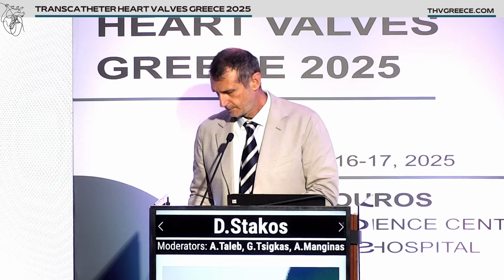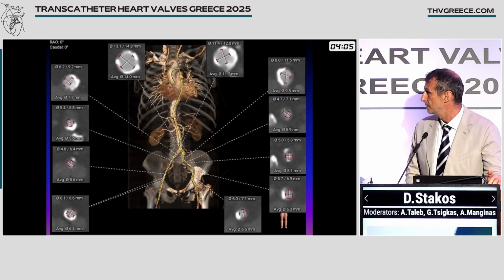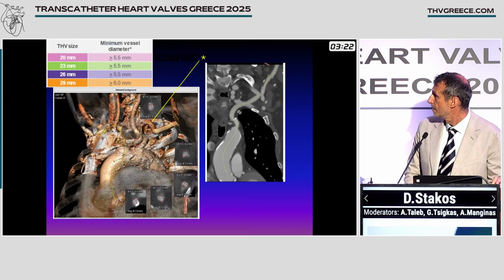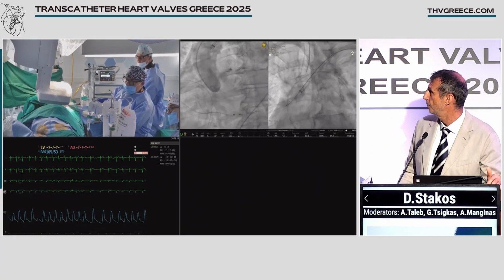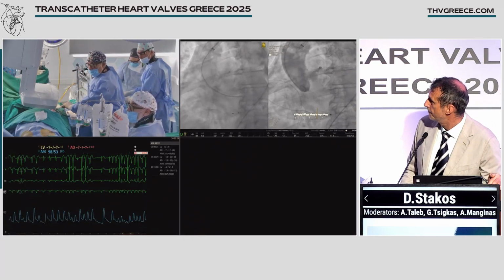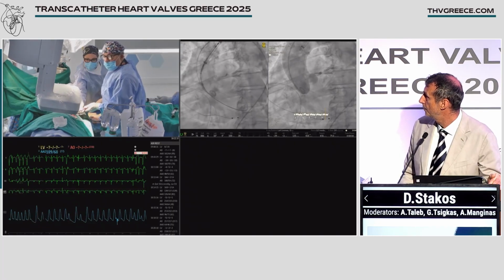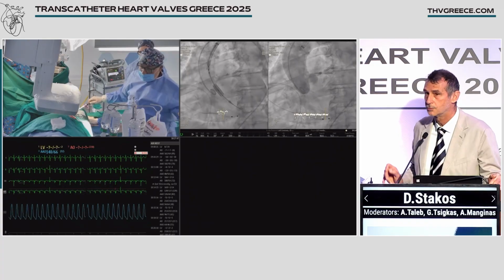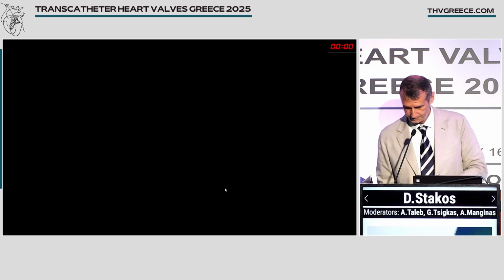D. Stakos | Alexandroupoli Hospital (5' presentation + 2' discussion)